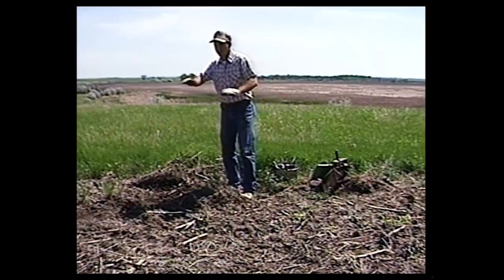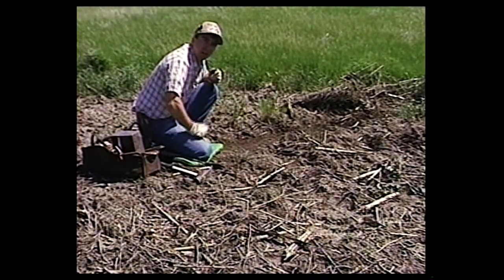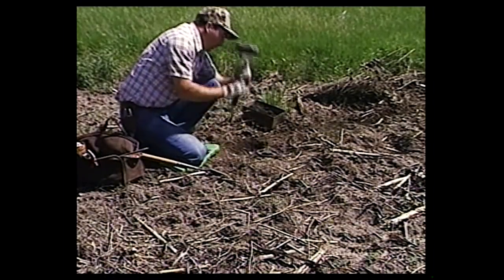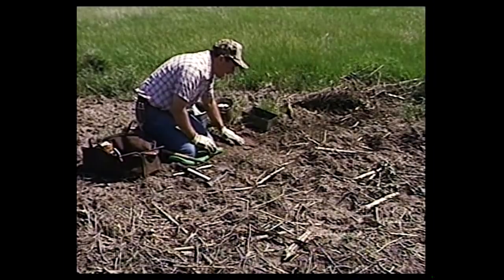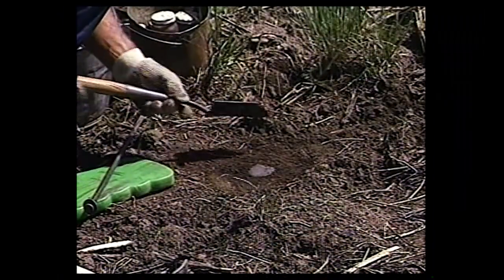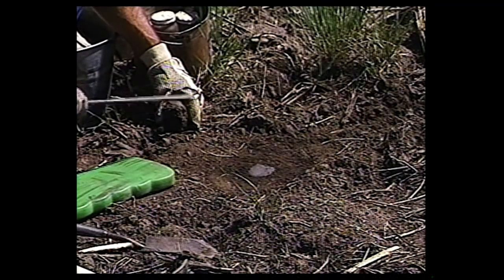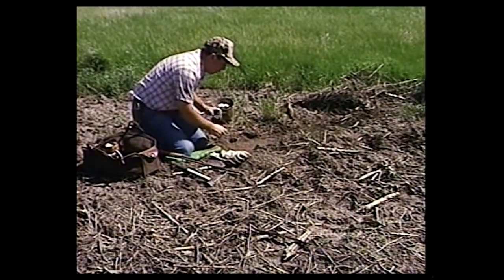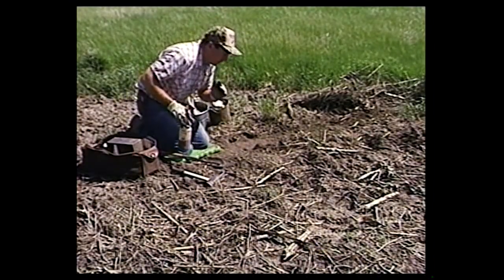Old School: The Importance Using Scents To Attract Fox & Coyote And Setting Up 2 Sets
Watch Tom Miranda's How To Trapping Instruction Class from the Old Days of Long Line Trapping…
Tom Miranda shows you the basic's of setting up a Fox & Coyote Set next to a trench and setting up a good scent to lure the animal in.